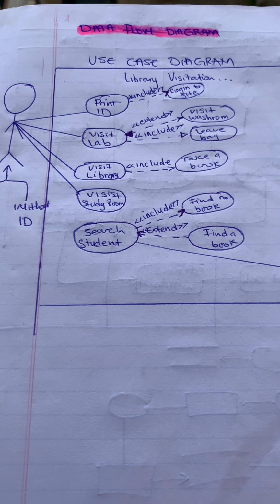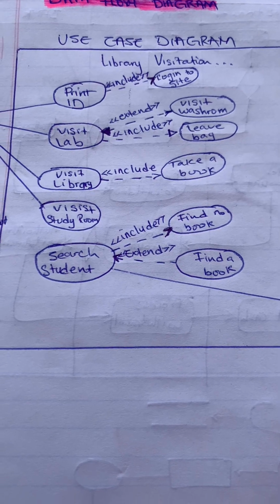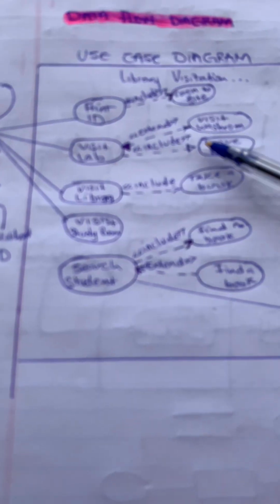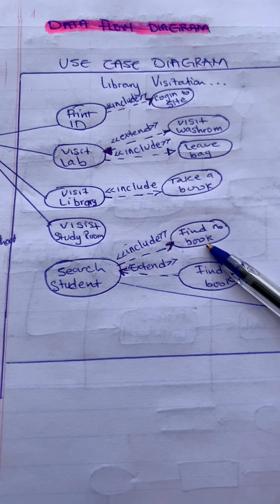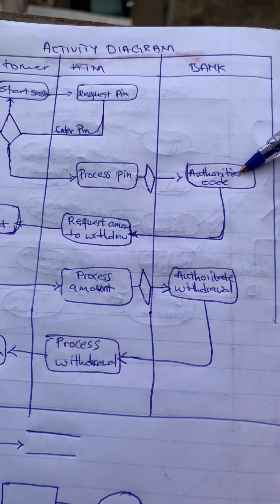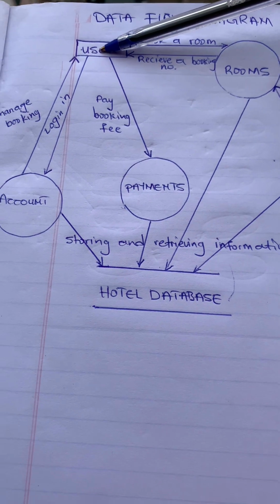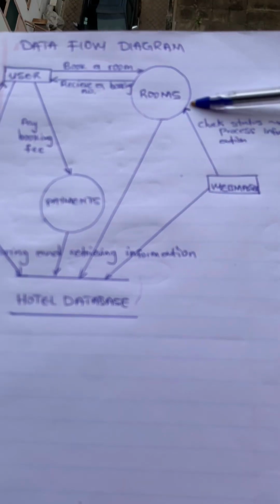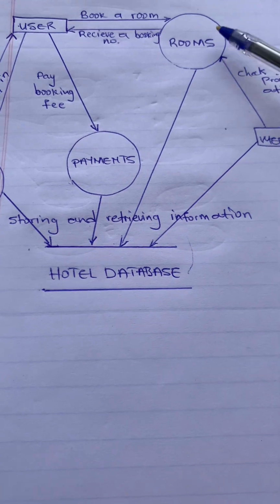UML diagrams; SIMPLIFIED explanations